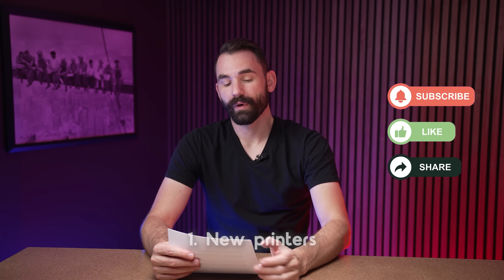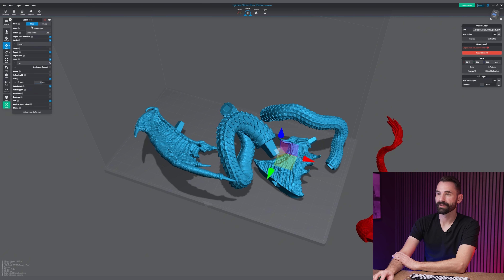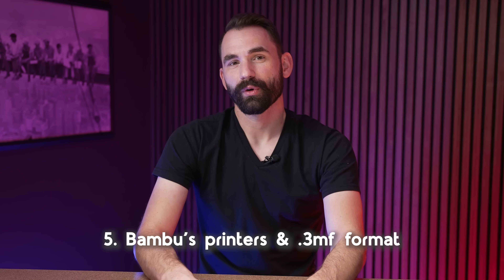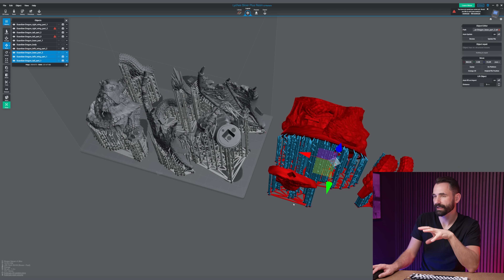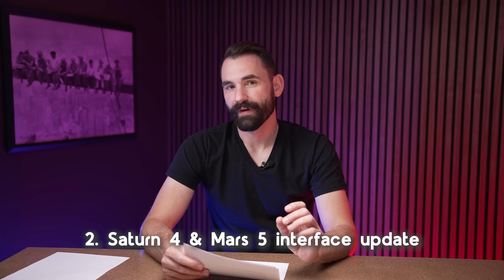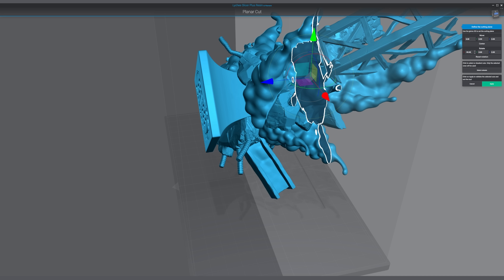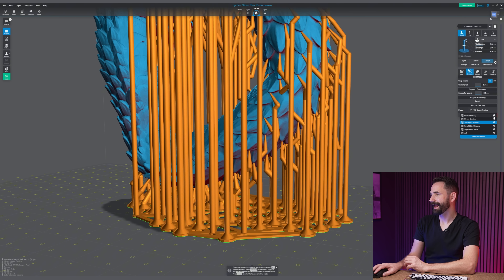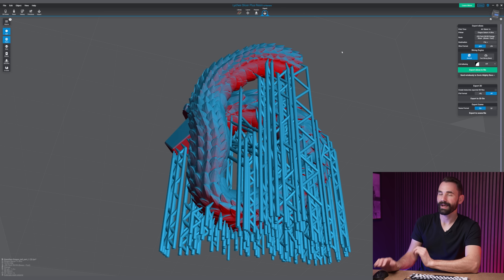Lychee Slicer 7.1 - What’s New? WiFi Support, Bambu Lab, & More Updates!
We heard you, we listened, and now we're thrilled to bring you Lychee Slicer 7.1. In this video, Derek walks you through this new version, packed with the updates you've been waiting for—from the Wi-Fi protocol supported (Chitu Systems SDCP 3.0) and new printers added to fast slicing improvements and many other updates. Enjoy the video, and happy printing! 🍿

🎁 Surprise Gift: Extra 10-Day Trial! Love the Plus features but already used up your 30-day trial? We feel you! So, for the first time, updating to 7.1 includes a 10-day bonus of Lychee Slicer Plus. Get more time to enjoy a simplified slicing experience!

0:00 Intro
0:35 New printers added
0:41 Wifi for Saturn 4 Ultra & Mars 5 Ultra
1:15 Fast slicing with .goo & .prz
1:40 New Batch tool for scene
2:15 Bambu’s Printers & 3mf format
2:35 Export object to a new scene
3:20 New shortcut : Shift+Tab
3:35 Improvements & Bug Fixes
6:31 Join us on Discord
7:42 Outro